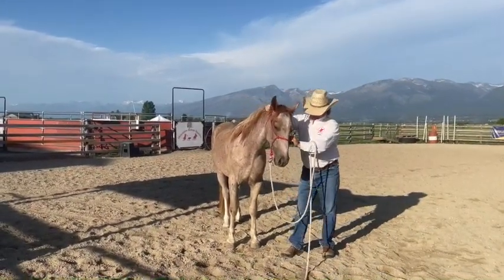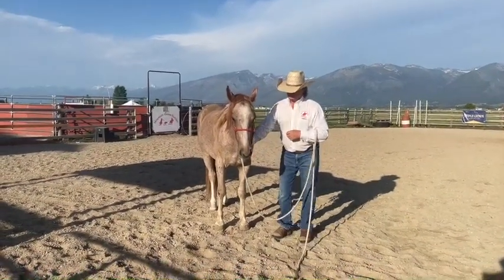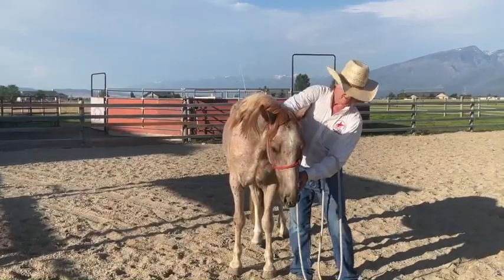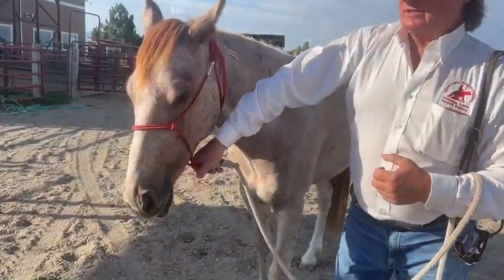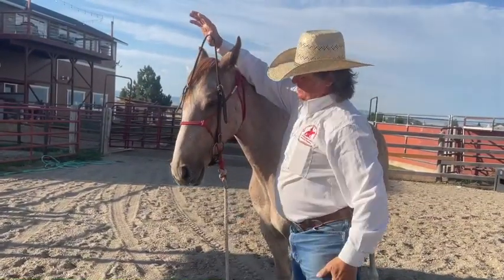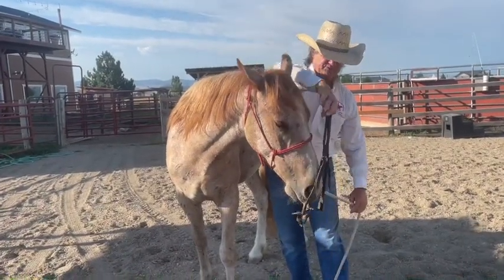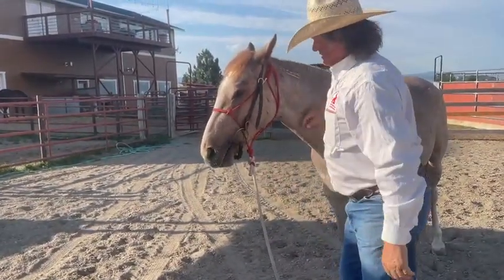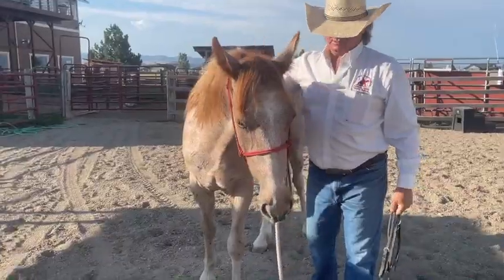First Bit - 2yo Mustang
First time ever having a bridle or bit